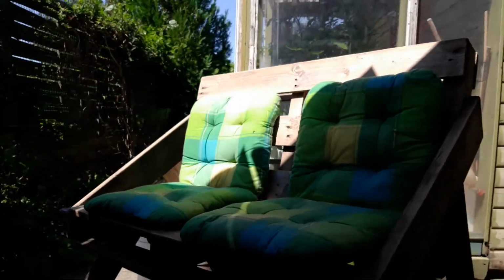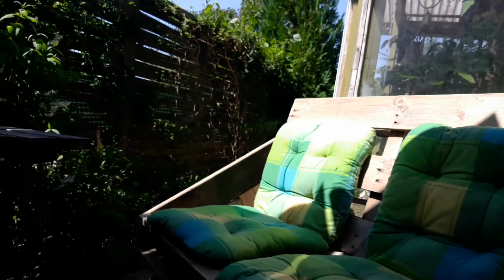Vlog day. Channel update + Flywhoo Goku stack advice.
Vlog day: channel update & some important info about the Flywhoo Goku 16 X 16 stack.